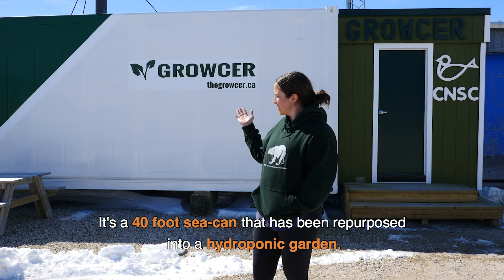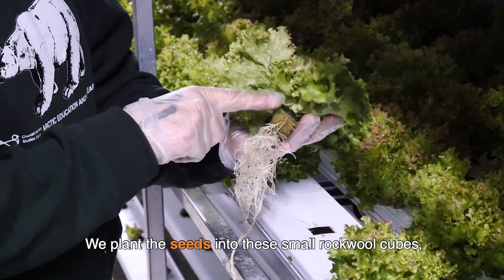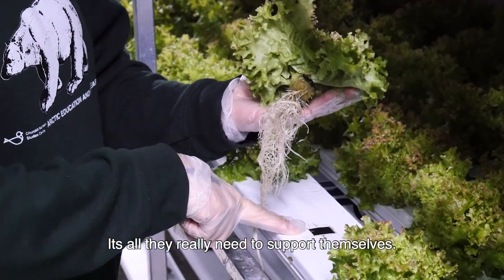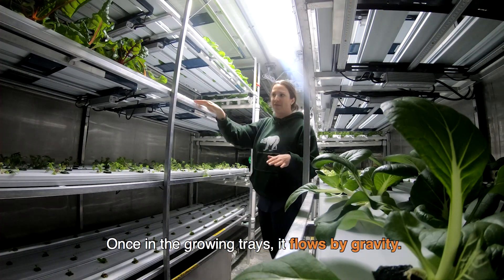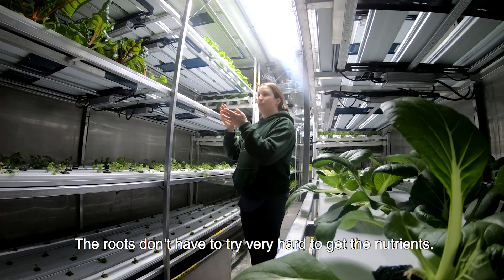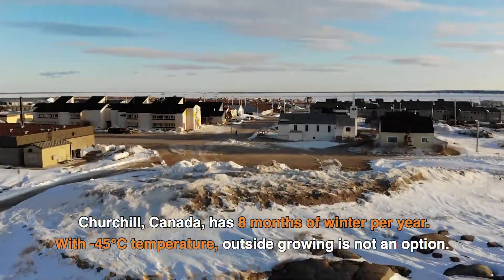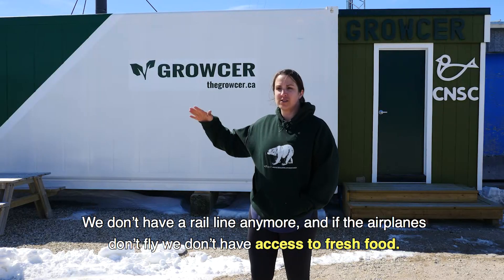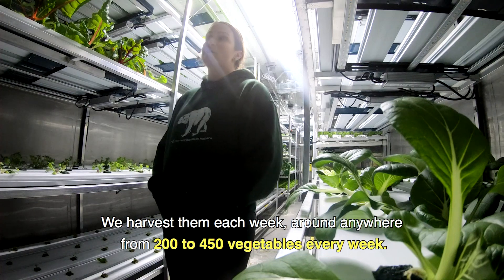The Growcer - Churchill Northern Study Center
As part of the Manneken trip expedition, I decided to promote environmental projects in each country.

The Growcer, managed by Carley Basler at Churchill Northern Study Center, Canada, is the first of these clips.

The Growcer is a "sea-can" refurbished into a hydroponic greenhouse by a company of the same name. It allows Churchill to benefit from year long fresh vegetables despite the extreme sub-arctic winters.